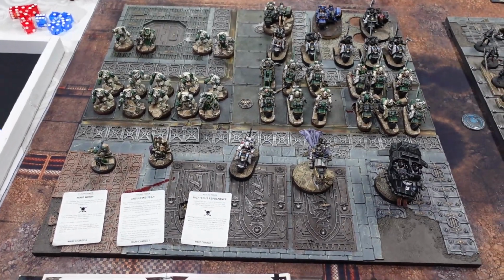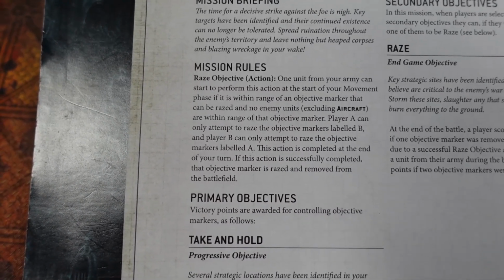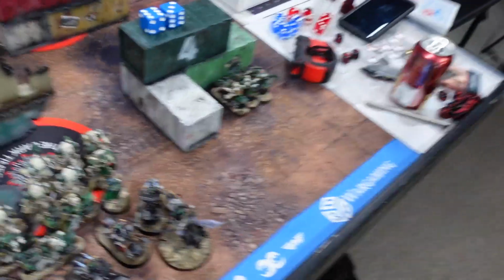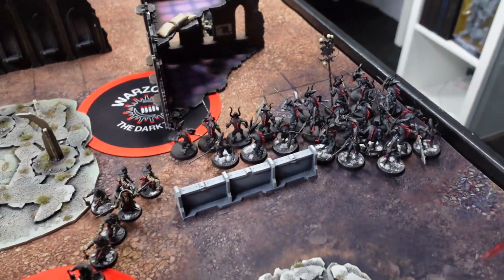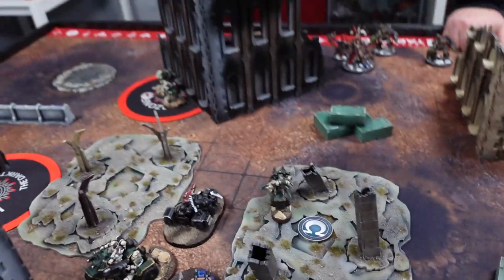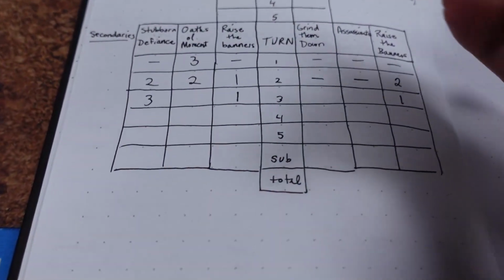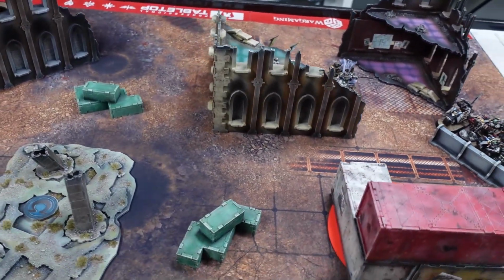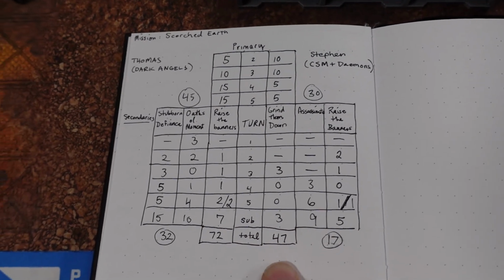CHAOS vs Dark Angels 2000 Point Battle Report | Warhammer 40,000 9th Edition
THe new Dark Angels pair up vs Chaos to see how the new codex can handle the dark side.

Todays video is going to include:
Warhammer 9th Edition Chaos Tactics
Warhammer 9th Edition  Dark Angels Tactics